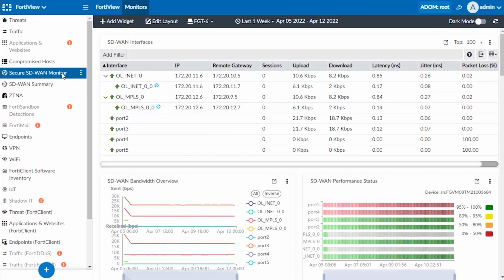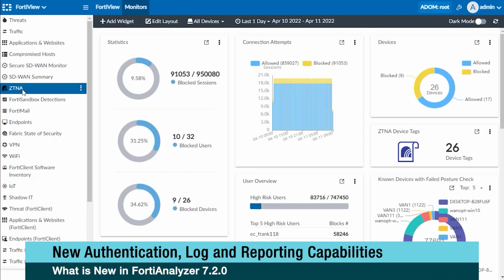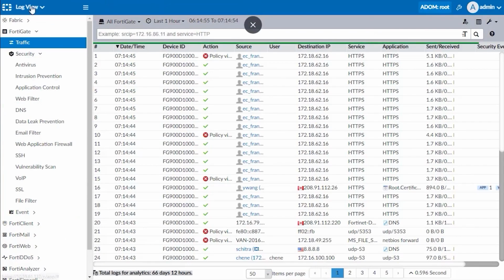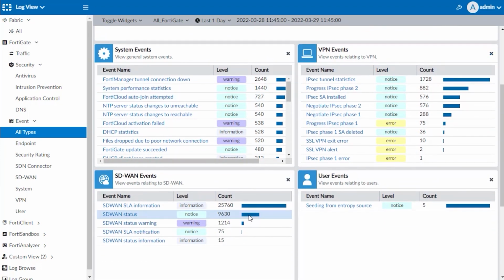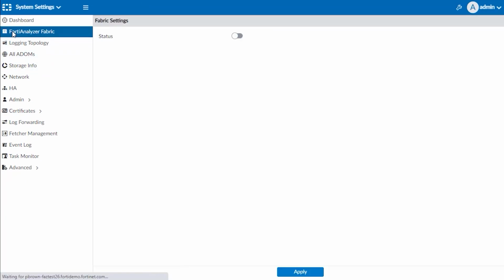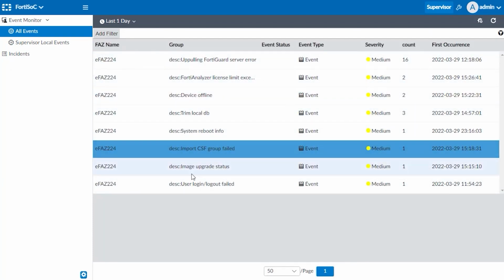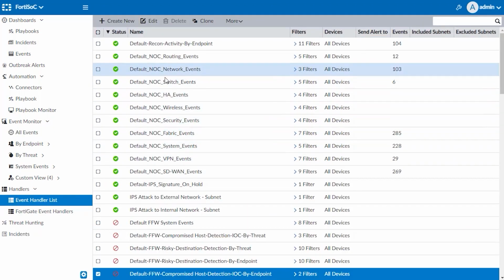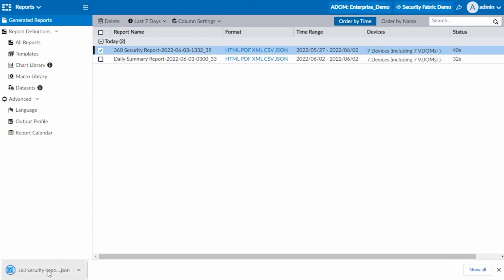What's New in FortiAnalyzer 7.2.0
FortiAnalyzer 7.2.0 adds major updates for SOC analysts, network operations teams, and Fortinet administrators. In this walkthrough, see the newest FortiAnalyzer features for SD-WAN monitoring, ZTNA visibility, IOC detection, event handlers, reports, and FortiAnalyzer Fabric management.

WHAT'S COVERED:
• FortiAnalyzer 7.2.0 feature highlights and release overview
• Secure SD-WAN monitoring updates with latency, jitter, packet loss, and MOS score
• New ZTNA dashboard in FortiView for users, devices, policies, and posture checks
• IOC visibility from FortiGate local traffic logs
• Log View improvements, device group filtering, and source and destination object search
• FortiAnalyzer Fabric supervisor and member configuration
• FortiSOC event handlers, playbook enhancements, ServiceNow actions, and OAuth 2 connectors
• Updated 360 Security Report, Web Usage Report, and JSON report format support

CHAPTERS:
0:00 FortiAnalyzer 7.2.0 Overview
0:31 Secure SD-WAN Monitor Updates
1:20 MOS Score for SD-WAN Managed Devices
1:48 ZTNA Dashboard in FortiView
2:58 ZTNA Log View Investigation and Event Handlers
3:35 IOC View and FortiGate Detection Logs
4:13 Log View Monitoring Enhancements
4:46 Device Group Filtering
5:30 Source and Destination Object Search
5:51 FortiAnalyzer Fabric Configuration
7:25 FortiSOC Fabric Events and Incidents
8:00 New Event Handlers and IPS Attack Direction
8:47 OAuth 2 Connectors and ServiceNow Playbook Actions
9:12 Report Updates and JSON Format Support
9:35 Release Notes and Wrap-Up